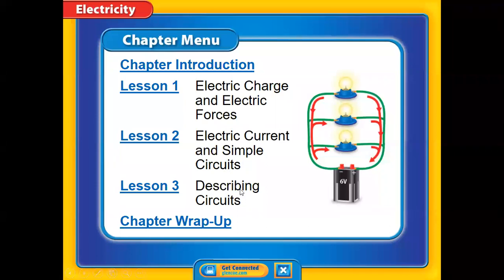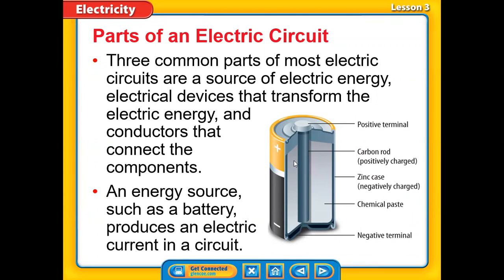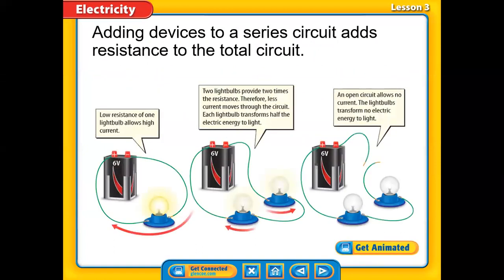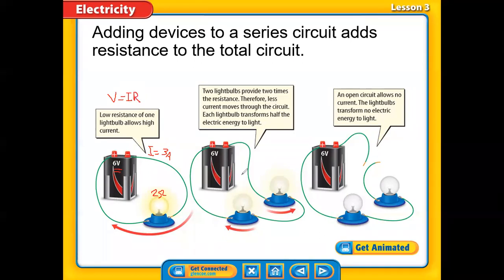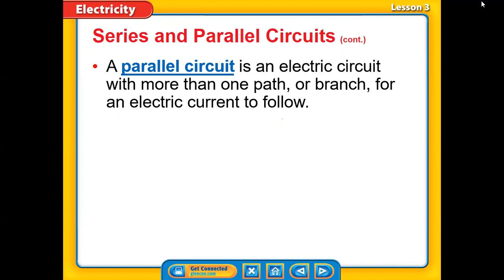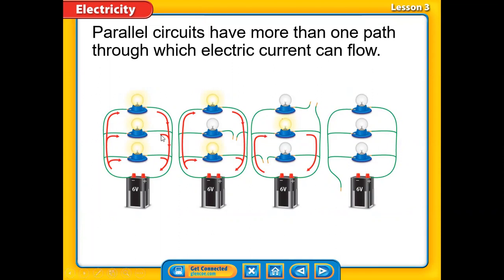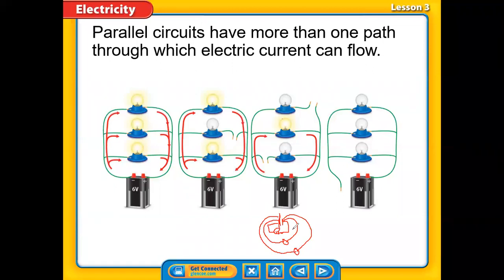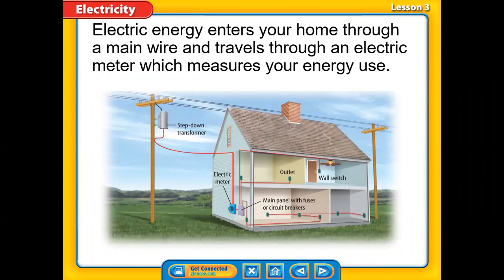science g8 ch19 lesson3part 1 27 4 2021